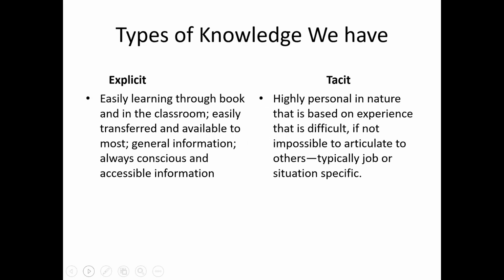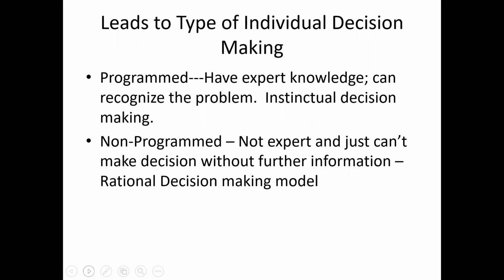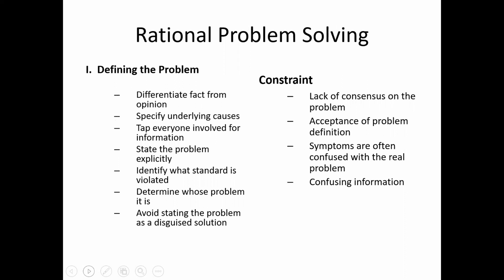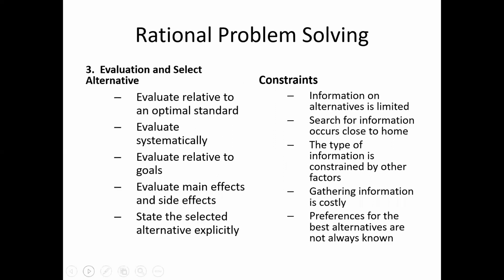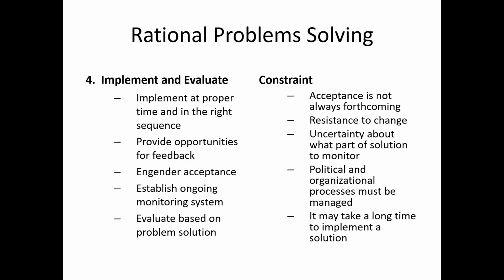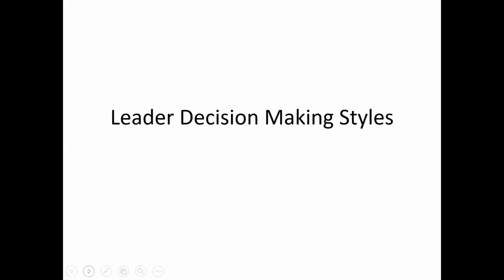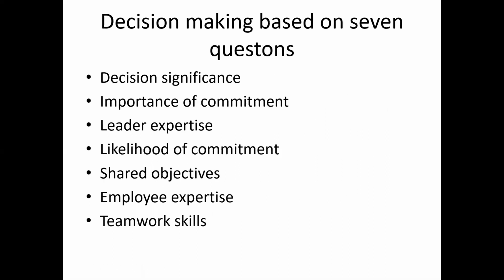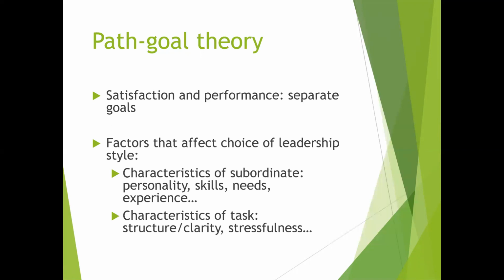Chapter 3 on Decision Making